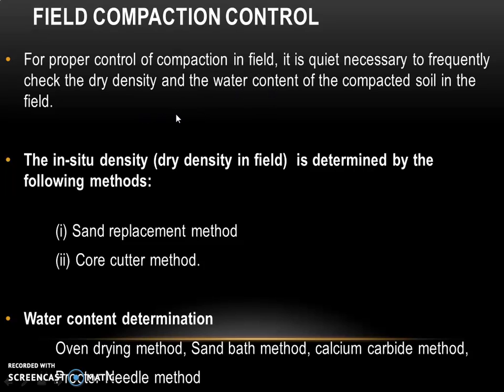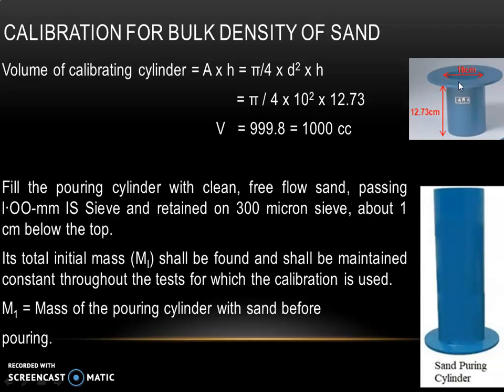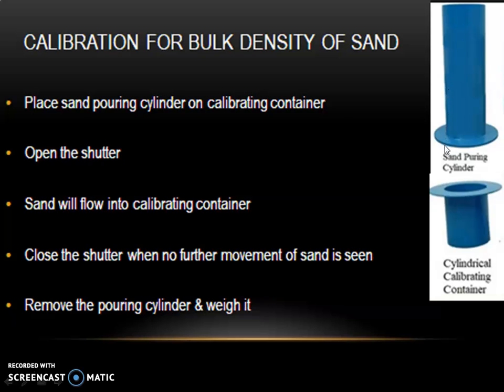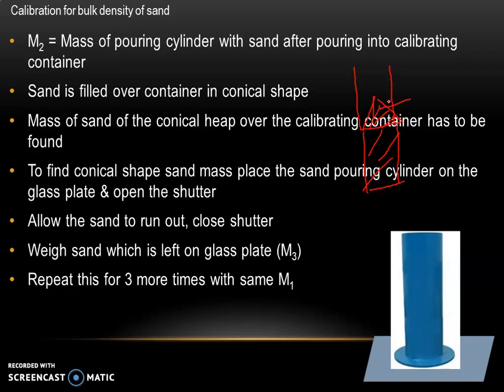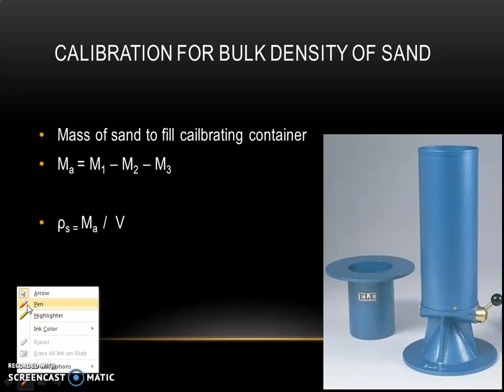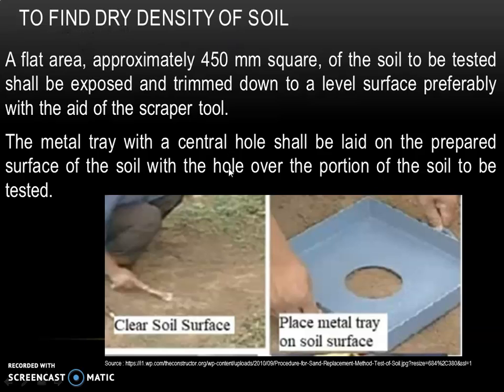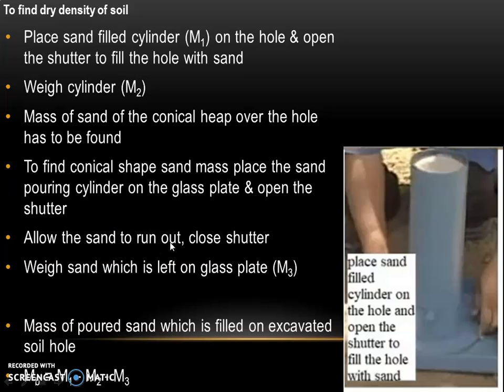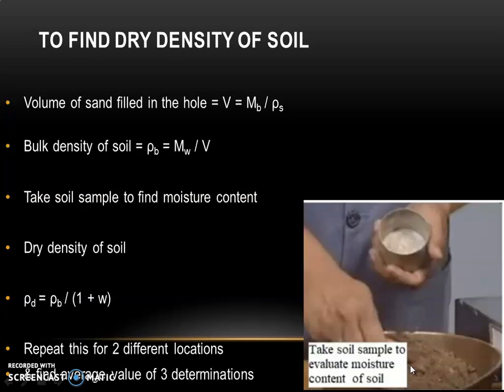Lecture 10 Compaction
Geotechnical Engineering Lecture video for Civil Engineering students